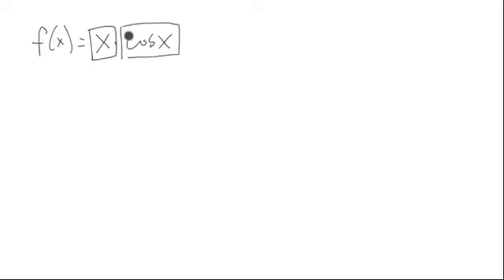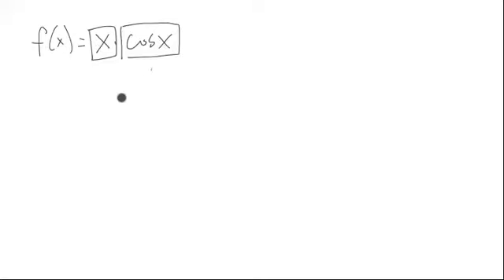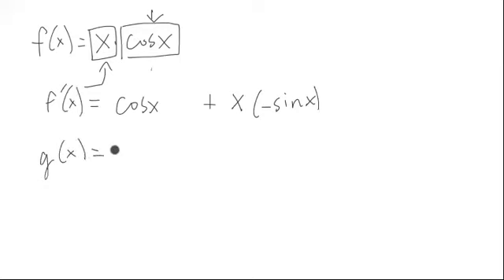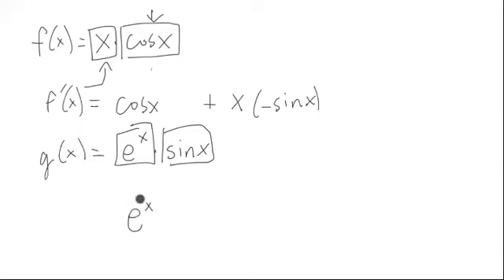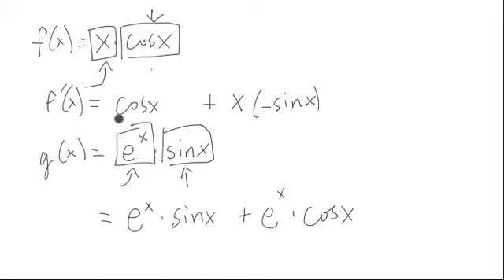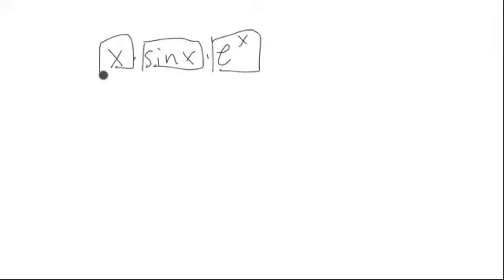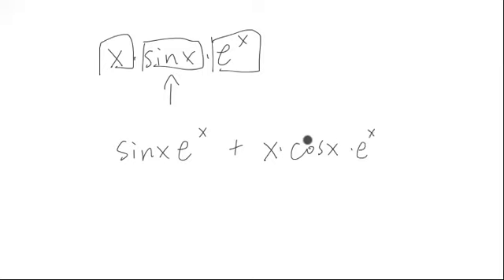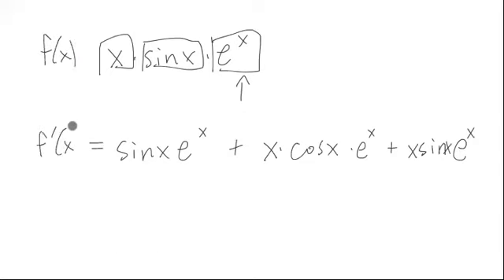Boxing Method for Products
This video gives examples of using the boxing rule for products.  This video is just the "product rule."